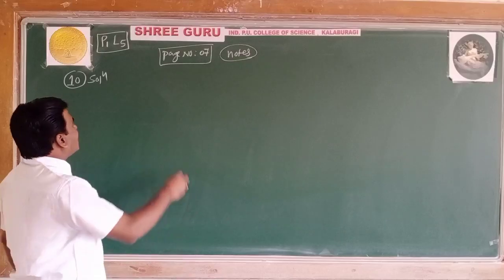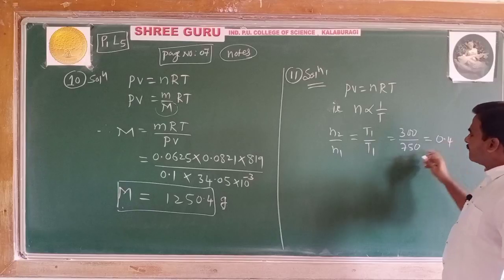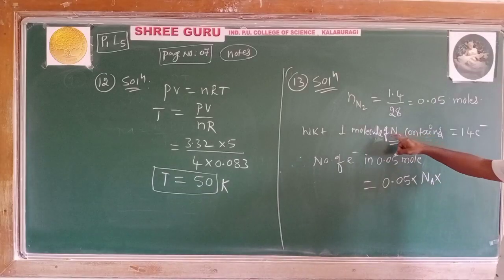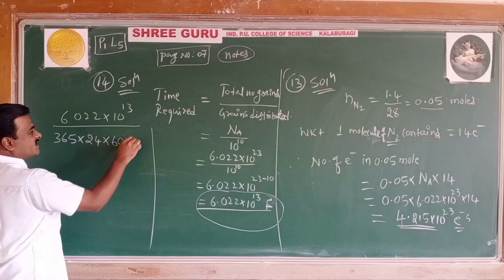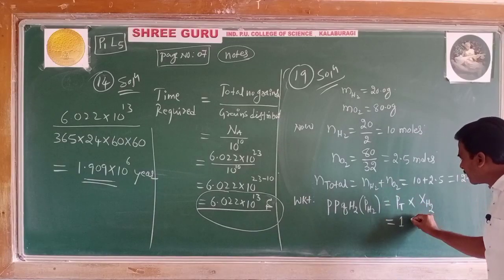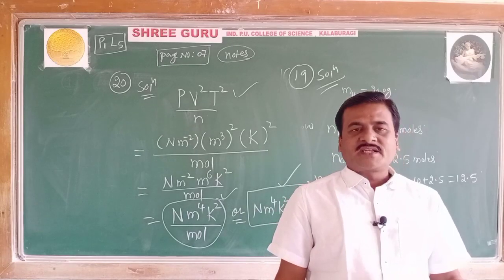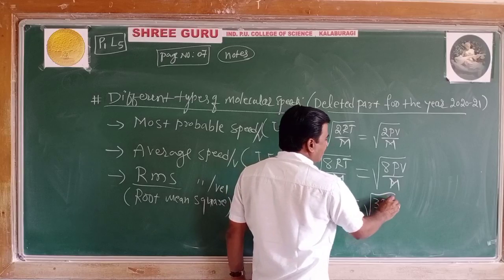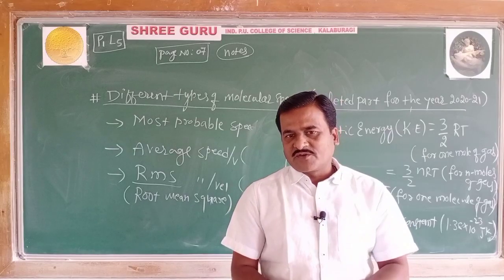PUC-1,CHEMISTRY, Lecture 5, Chapter 5, Topic : States of Matters | by Sanjeevkumar C.Sir